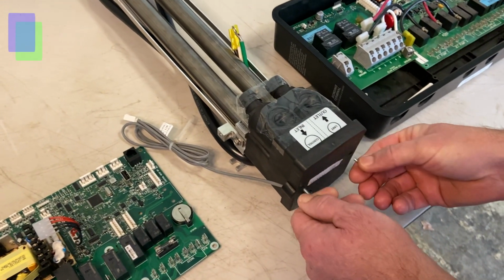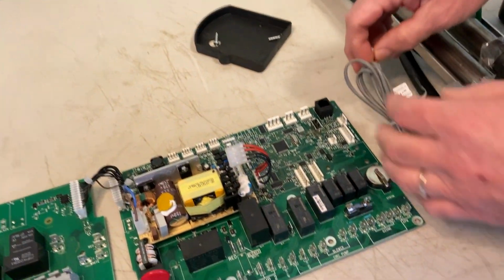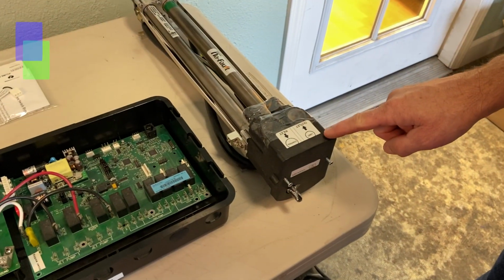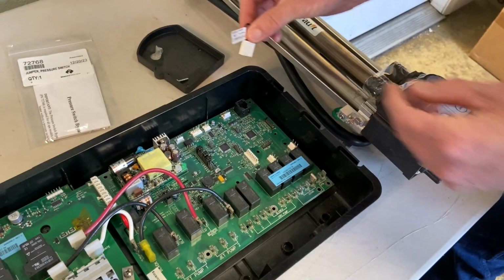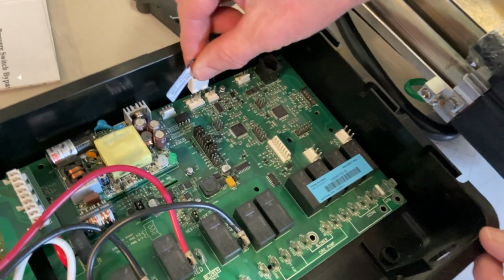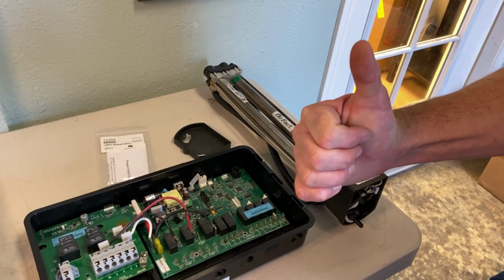Choosing Between the No-Fault Factory Heater and the PDR Heater in a Tiger River and Hot Spring Spa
Welcome to Backyardplus! Choosing the right heater for your spa can be confusing, especially when there are several heater choices. In this video, we show you the major difference between the Watkins No-Fault factory replacement heater and the Watkins No-Fault PDR (Power Down Reset) heater. Please visit us at backyardplus.com for all your OEM Hot Spring, Tiger River, Limelight, Hot Spot and Solana replacement parts. Use our parts finder serial database to help identify parts that belong to your specific hot tub make, model and year For the best prices and service on all your Hot Spring replacement parts, check out
To purchase the 76227 6kW Factory Heater, check out;

00:00 Beginning
00:23 The factory replacement heater
00:55 The PDR (power down reset heater)